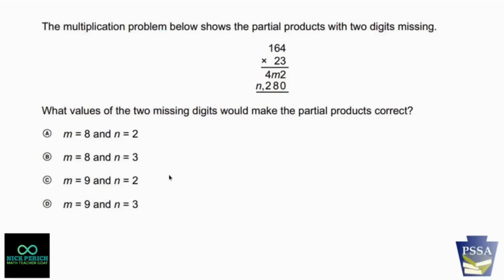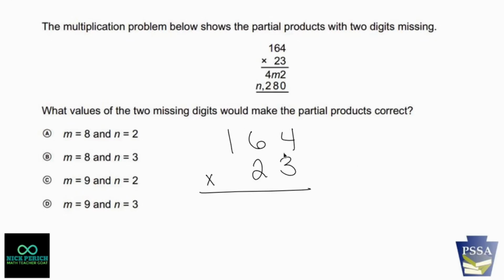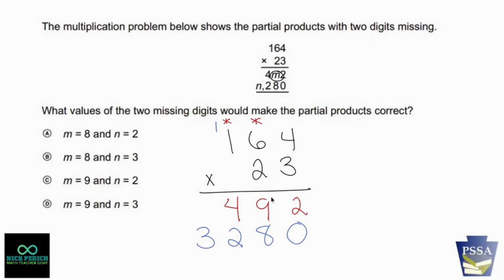5th Grade Math PSSA Help - Multiplying Two-Digit and Three-Digit Numbers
In this video, we’ll break down how to multiply two-digit and three-digit numbers in a way that’s easy to understand for fifth graders. We’ll go step by step, showing how to line up numbers, multiply each part, and add everything together to get the correct answer. You’ll also see tips and tricks to avoid common mistakes and make multiplying bigger numbers less confusing.

This practice is perfect for students getting ready for the 5th grade Math PSSA, where understanding multiplication with larger numbers is key. Following along will help you feel more confident on test day and improve your speed and accuracy.

/ nickperich

Nick Perich
Norristown, Pa

/ nickperich

Nick Perich
Norristown, Pa